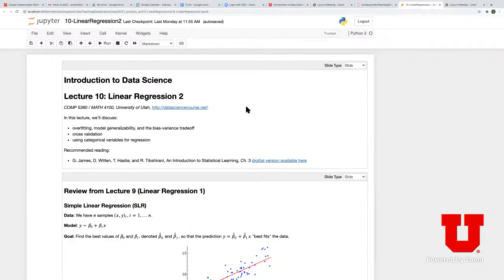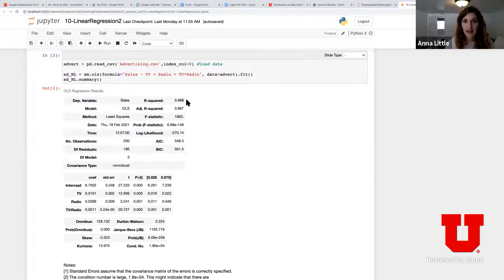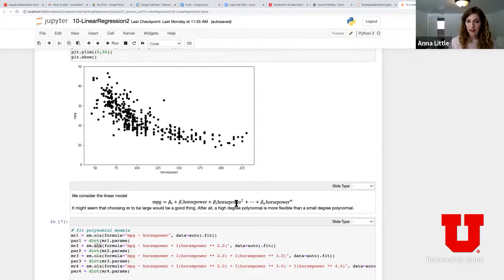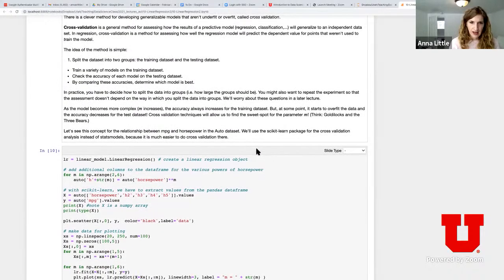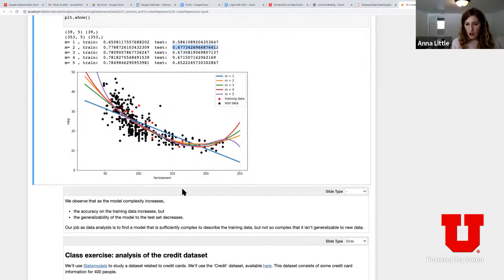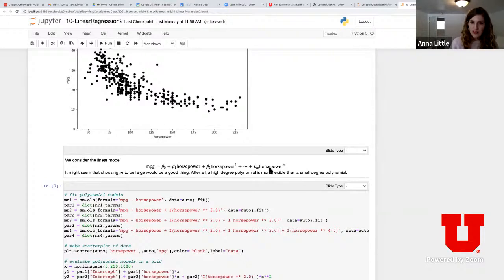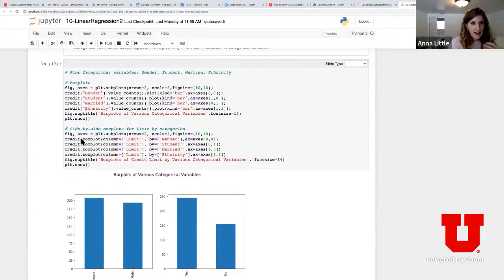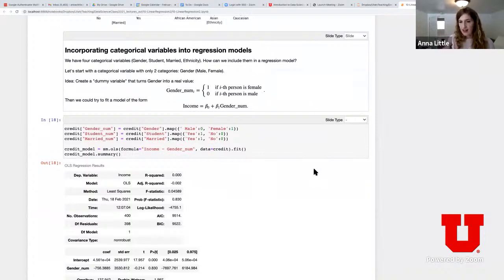Intro Data Science Lecture 10: Linear Regression 2